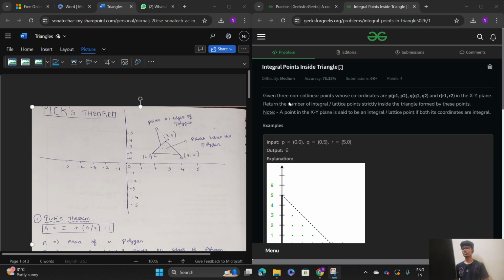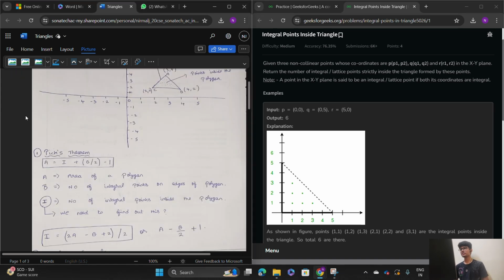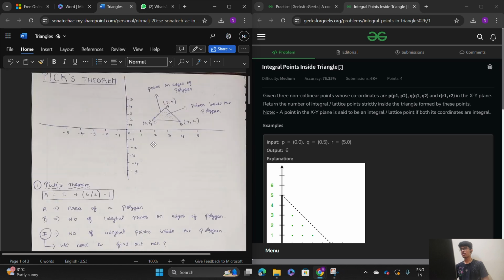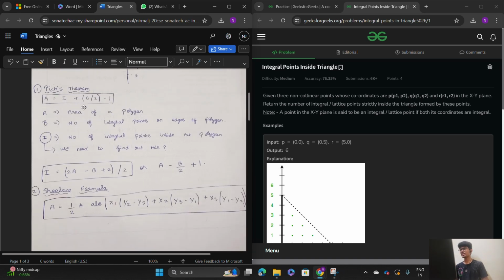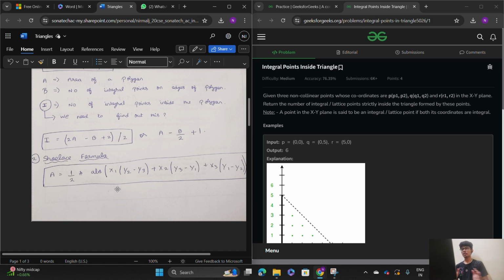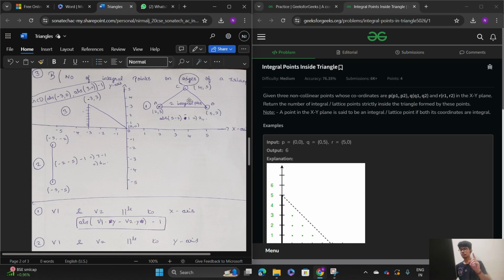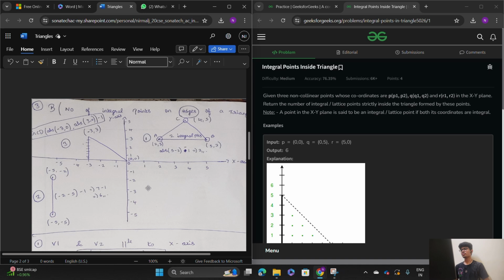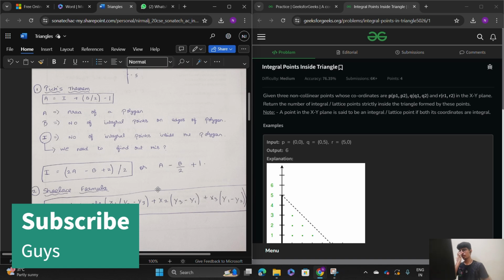gfg | potd | gfgpotd | Integral Points Inside Triangle - Logic Part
0:00 Intro
01:02 Pick's Theorem
04:32 Area using Shoelace Formula
05:27 Boundary Points
07:35 Use Y - Coordinates Points
08:08 Use X - Coordinates Points
08:24 Find GCD when one of the Coordinates at origin (0,0)